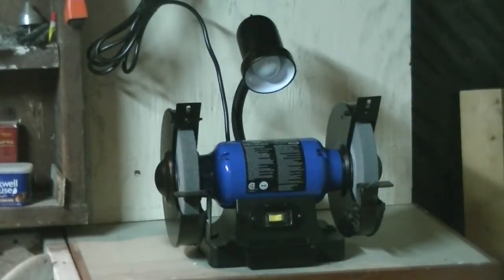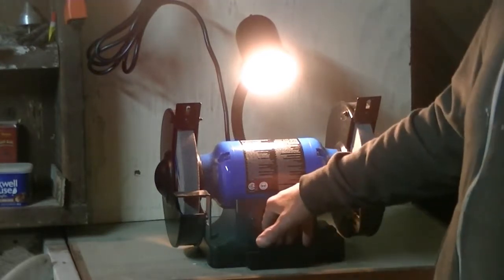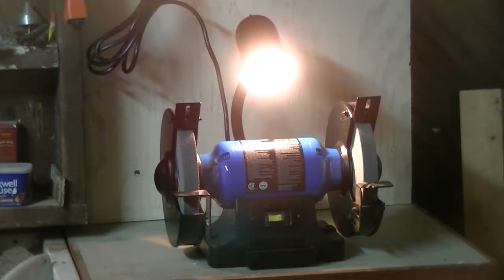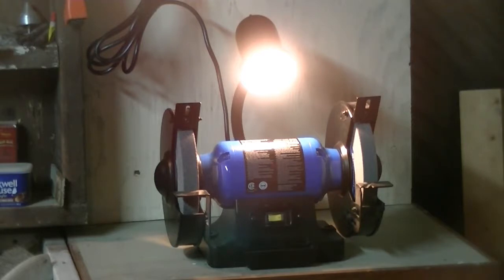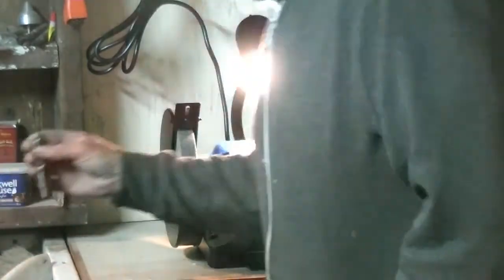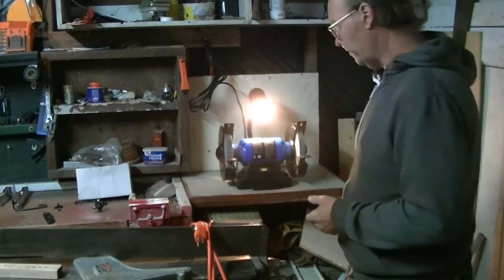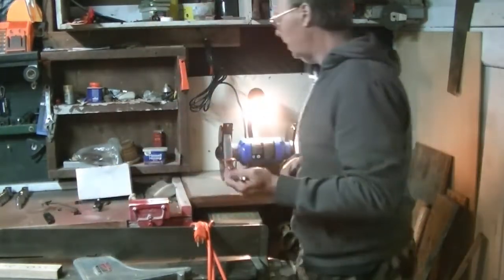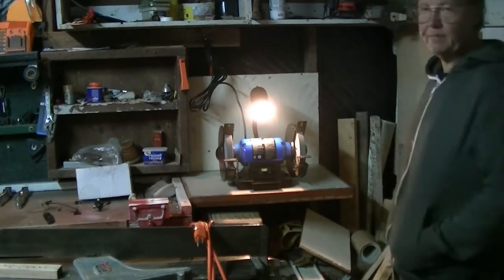Mastercraft 8 inch Bench Grinder Review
need to true up the wheels i thing other wise its an awesome grinder and works well for sure a must buy even at retail price its worth it